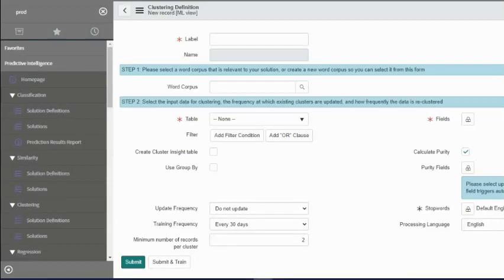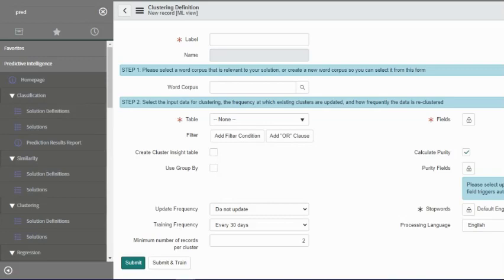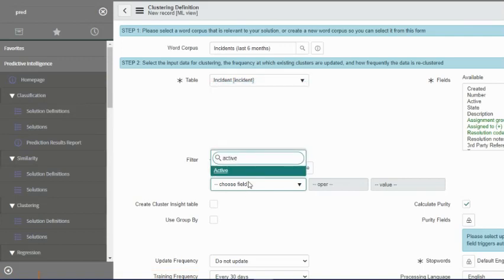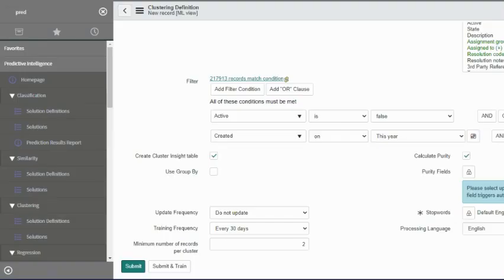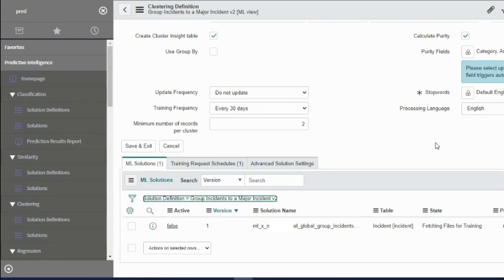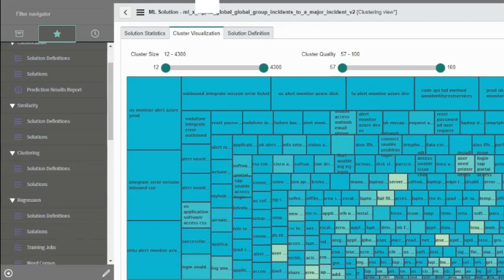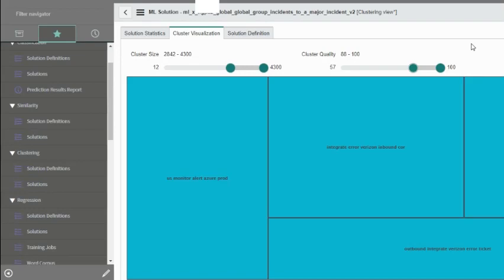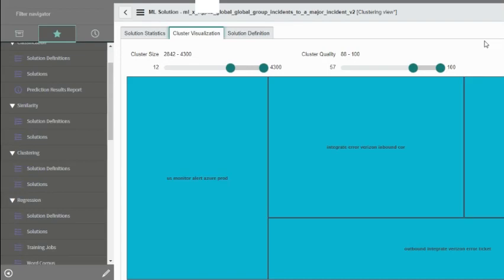ServiceNow Rome Predictive Intelligence Clustering Setup & Configuration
Learn how to setup a Predictive Intelligence Clustering solution definition.

The video also covers basic concepts and guidance needed for analysis of the solution.